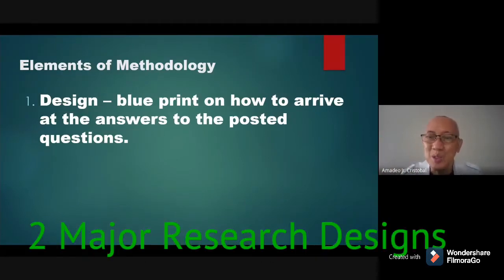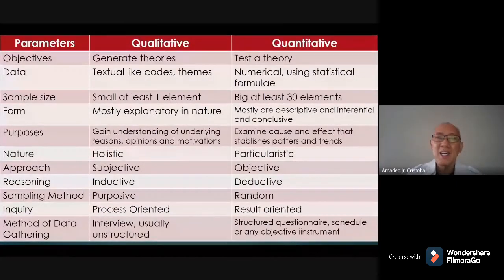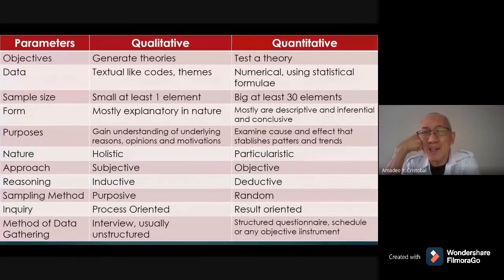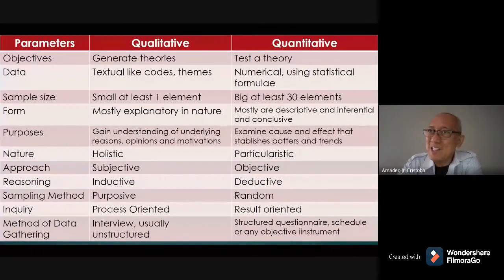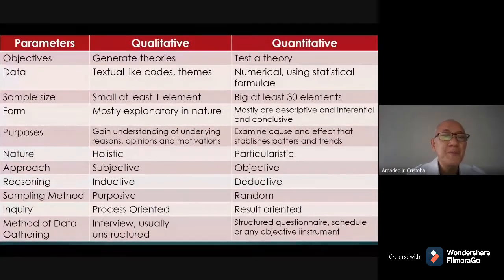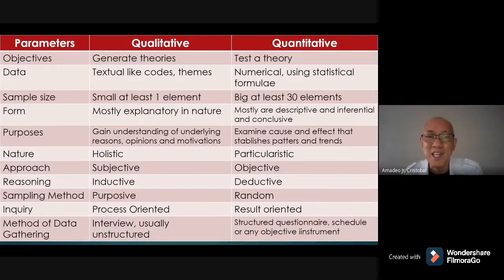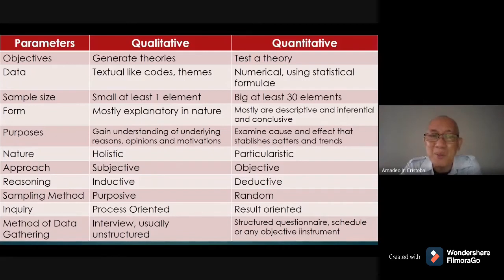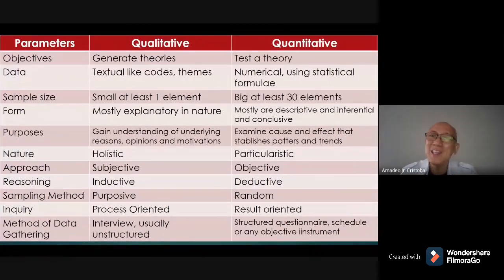2 Research Designs-Quali and Quanti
There are two major research designs for you to choose in the construction of your research documents.  In this video you will clearly understand its differences based from  various parameters.